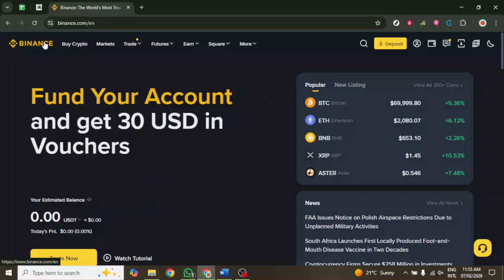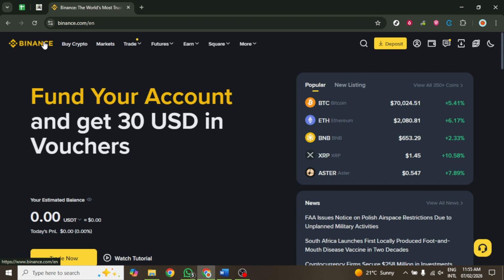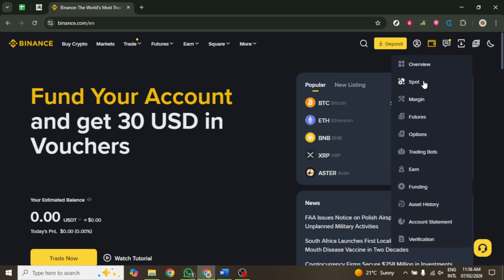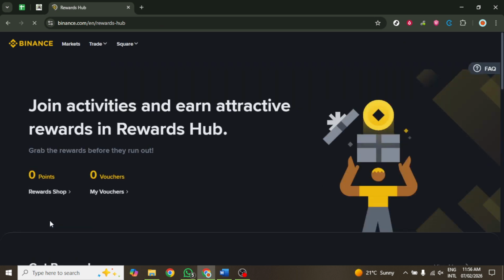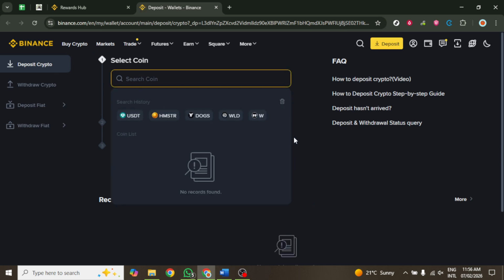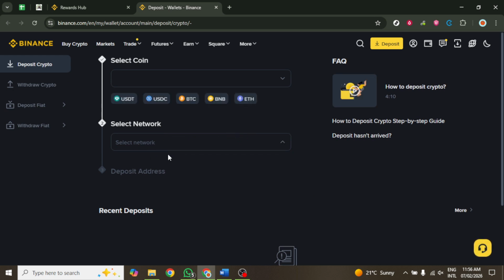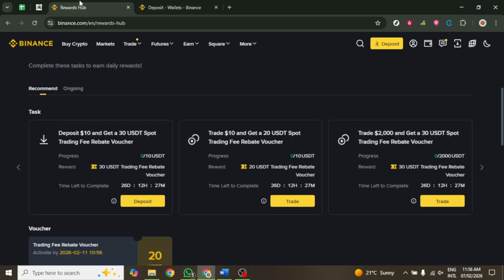How to use Binance Points for USDC token voucher [FULL GUIDE]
In todays video we cover How to use Binance Points for USDC token voucher